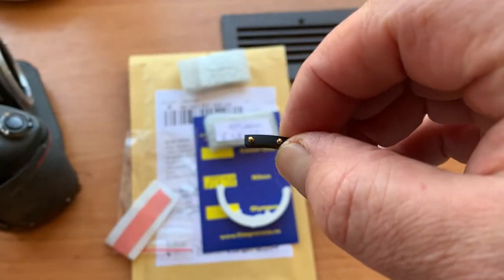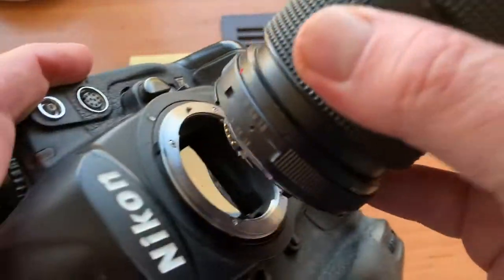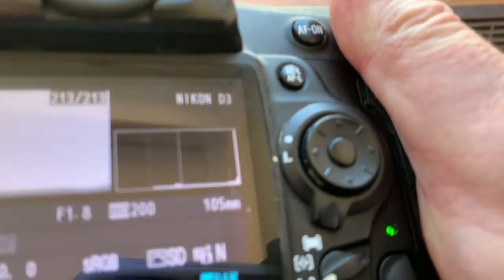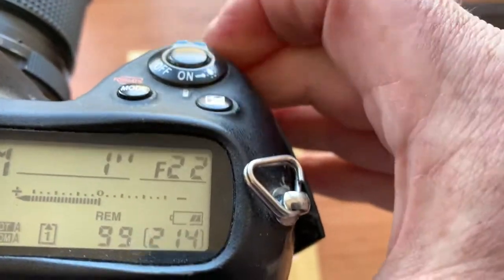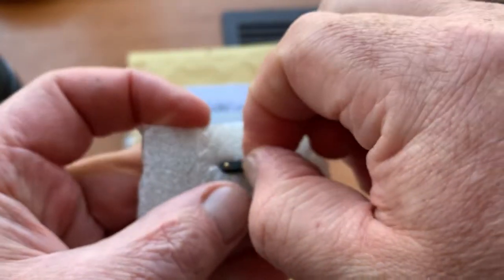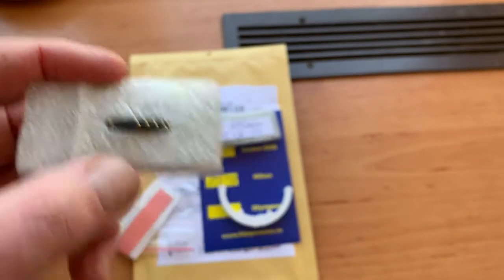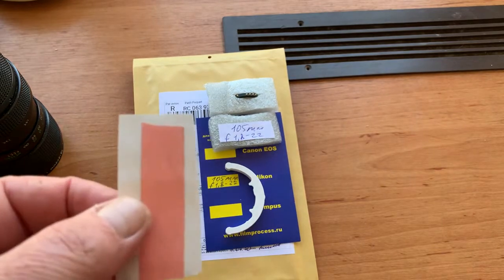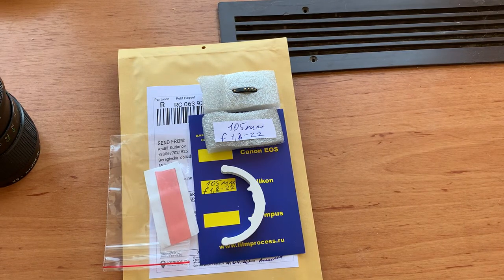Nikon AF PROGRAMMABLE dandelion chip. (For Kevin A.)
My Ebay store:
Europe:
World:
Hong Kong
1. Nikkor Ai-S 105mm/ f 1.8 -22